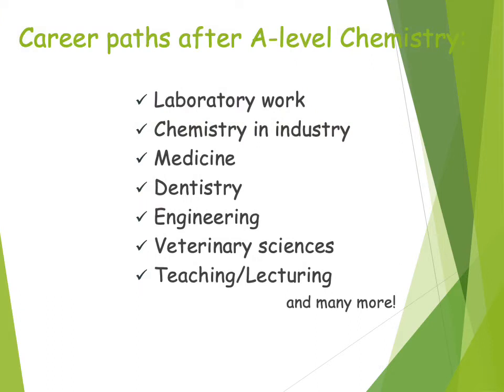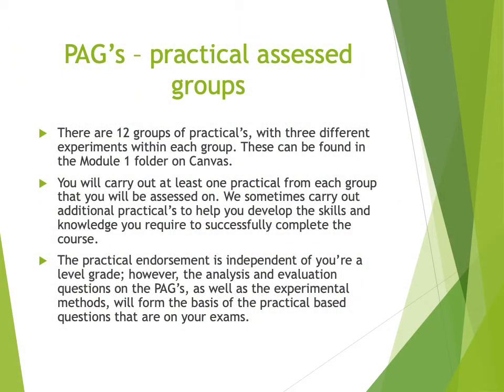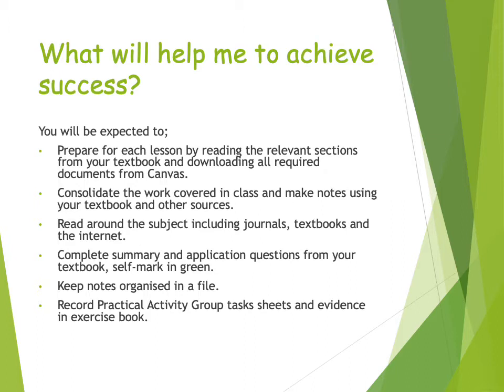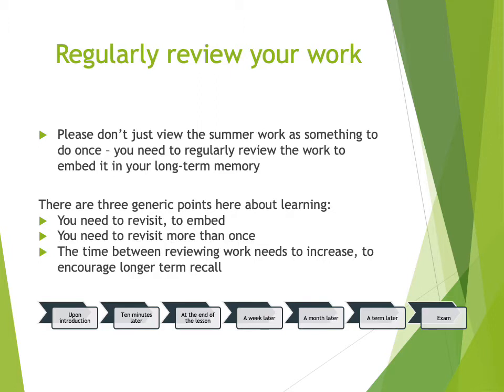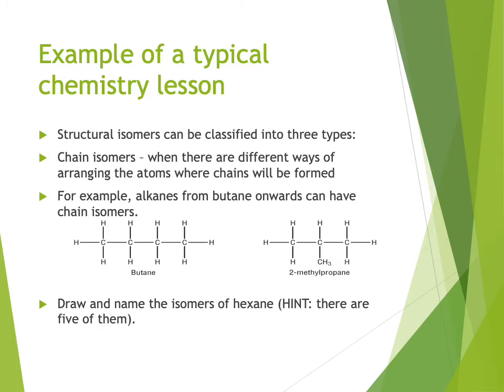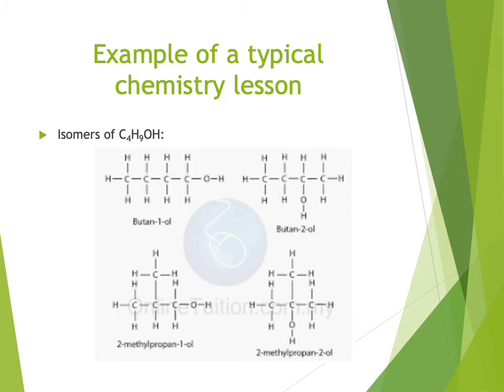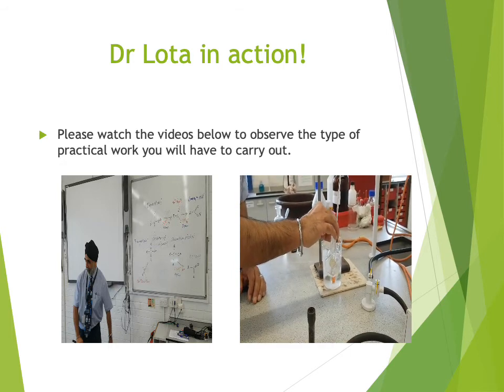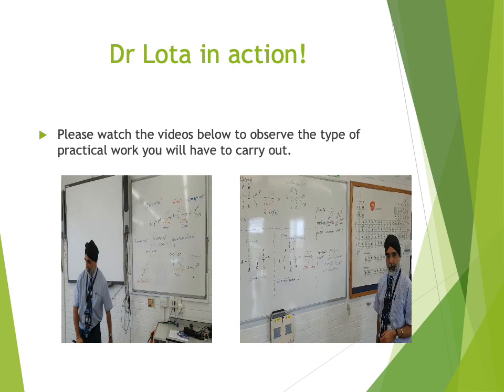Chemistry Sixth Form Induction July 2020